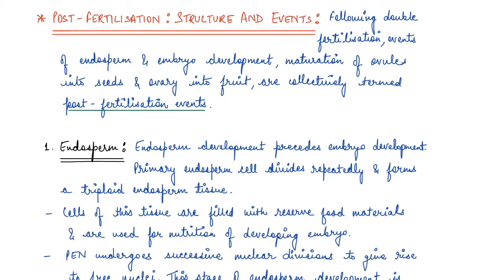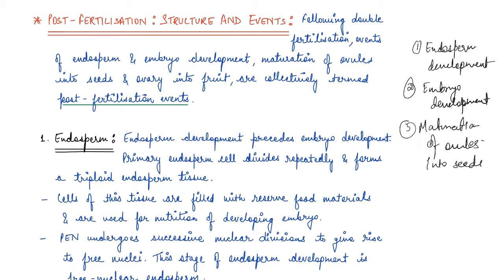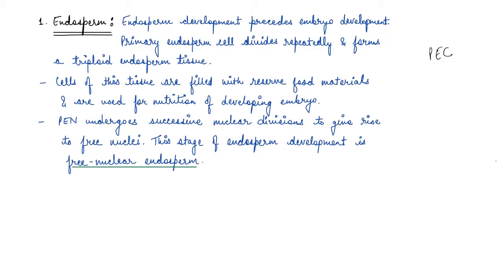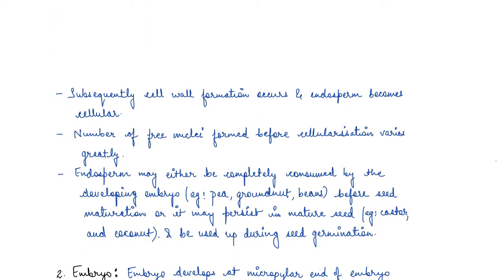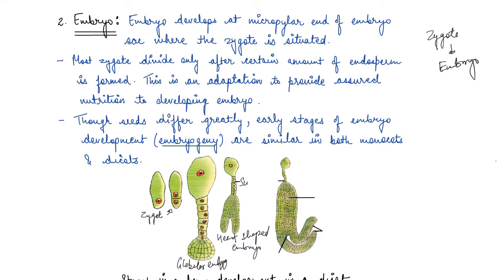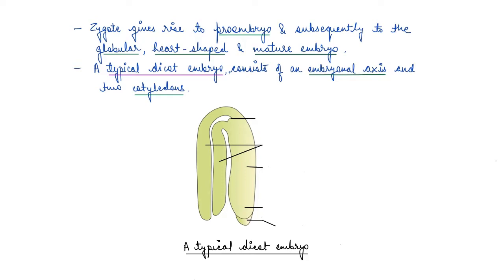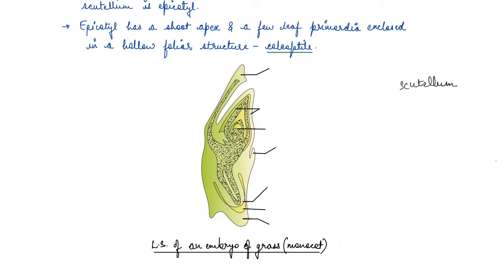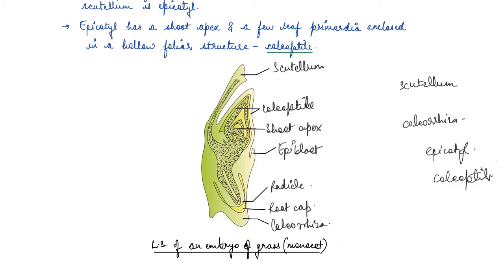Endosperm | Embryo | Sexual Reproduction in Flowering Plants | One Stop Biology | NCERT | Class 12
In this video, we are going to discuss Chapter 2 of NCERT Class 12th - Sexual Reproduction in Flowering Plants, where we will cover Post - fertilisation: Structure & Events including:
- Endosperm, &
- Embryo

Happy Learning!